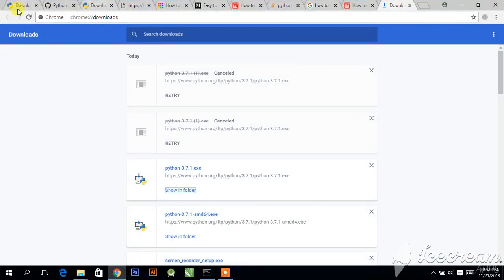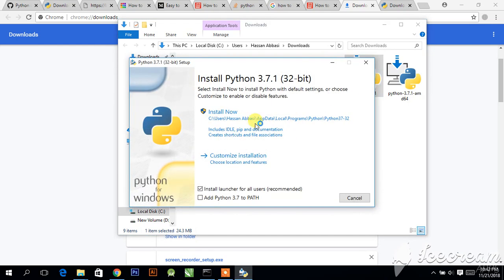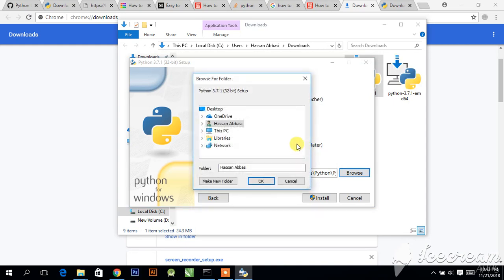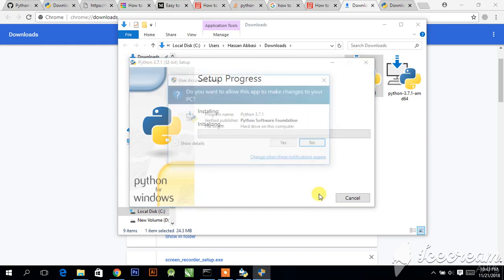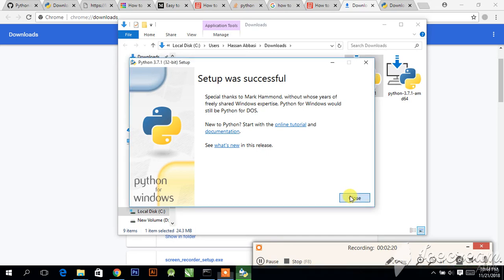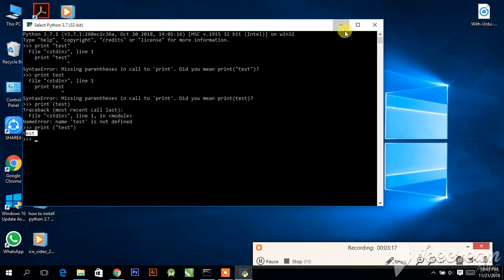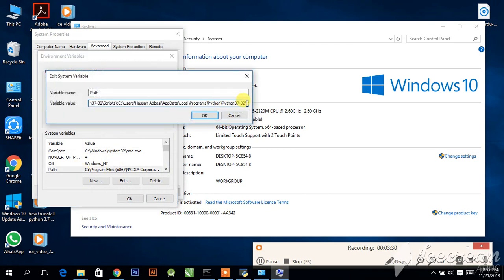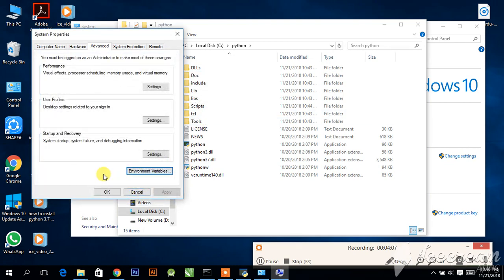how to install python 3.7 on windows 10